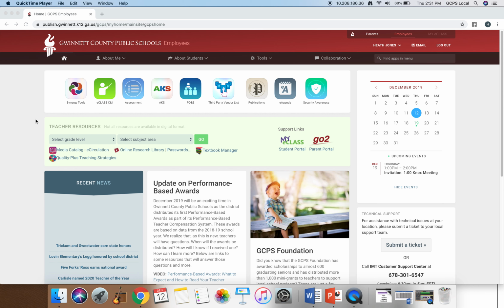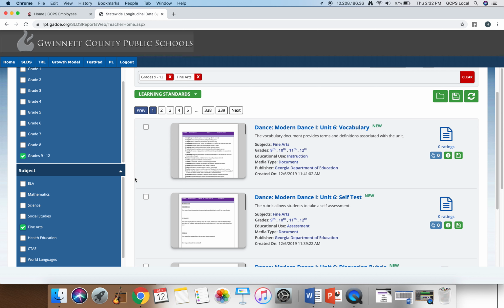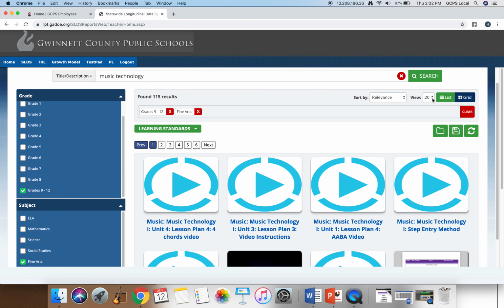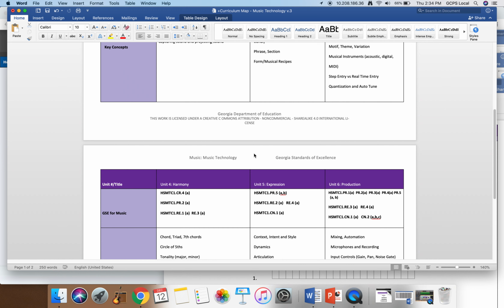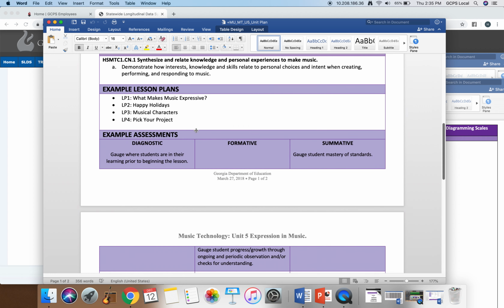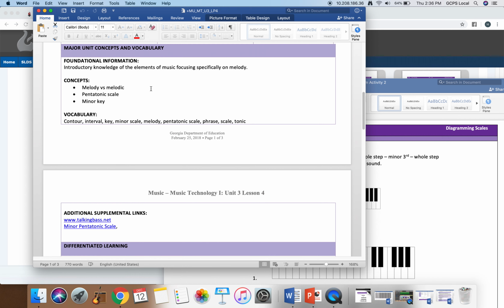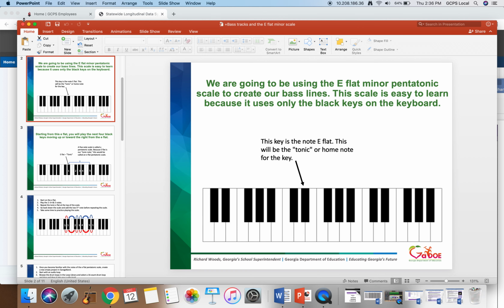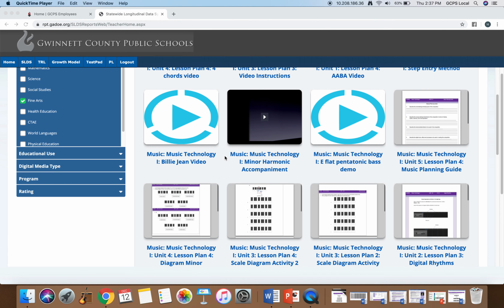SLDS Resources for Music Teachers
This videos shows the steps to access the Teacher Resources for Learning that have been created through the Georgia DOE. These resources are available to anyone who teaches in the public schools of Georgia and can be accessed through the SLDS. I worked on creating all of the resources for Music Technology I for grades 9-12, but there are similar resources for any music course taught at any grade level. I hope that you find the resources  useful.